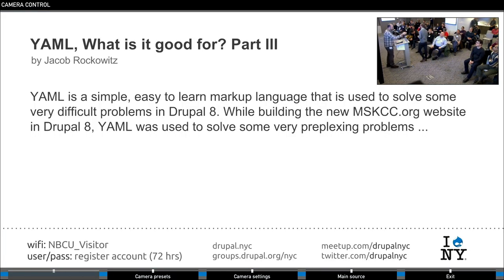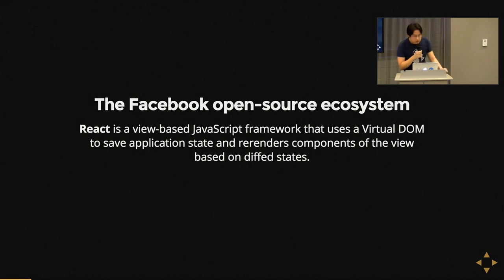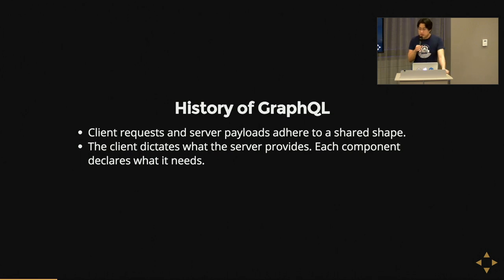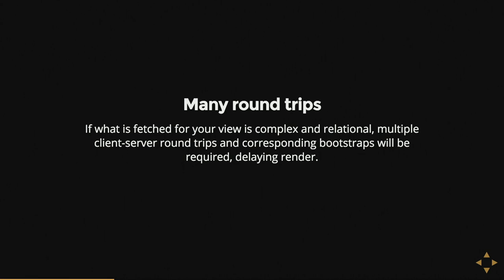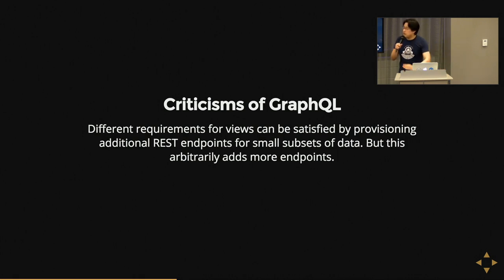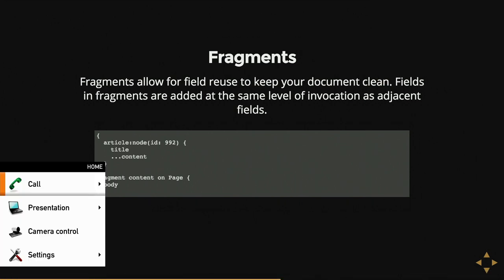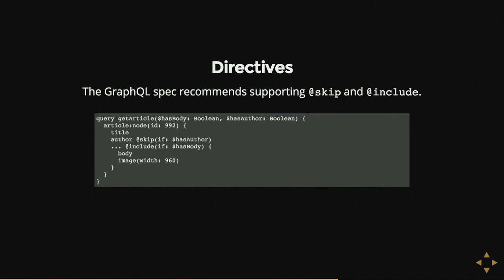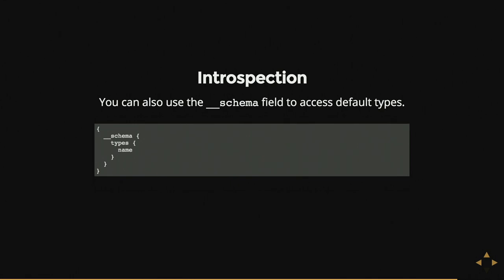Introduction to GraphQL by Preston So - 2016-02-03 #3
GraphQL has been deemed everything from the death knell of RESTful architectures to the query language of the future. Created by Facebook to power its data fetching and coming to Drupal 8 thanks to Sebastian Siemssen, GraphQL portends a dizzying shift in not only how client-side applications request and receive data but also how payloads are interpreted and formatted on the server side. What exactly is GraphQL, and what distinguishes it from the rest (no pun intended)? What are the weaknesses of REST that GraphQL aims to resolve? What differentiates GraphQL from plain old JSON?

Bio
Preston So has designed and developed websites since 2001 and built them in Drupal since 2007. He is Development Manager of Acquia Labs at Acquia, where he works on new open-source and product initiatives. Previously, Preston was Technical Lead of Entertainment Weekly at Time Inc. and co-founded the Southern Colorado Drupal User Group (est. 2008). Since 2008, Preston has spoken at conferences across the U.S. and on two continents (most recently DrupalCon Barcelona 2015 and DrupalCon Los Angeles 2015) on topics such as decoupled Drupal, (responsive) design, front-end development, user experience, and cutting-edge code.